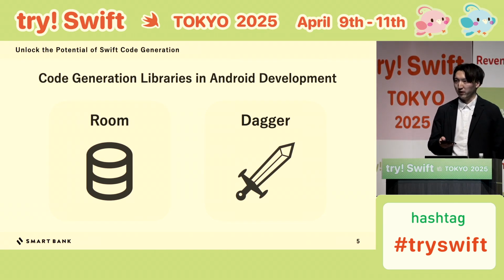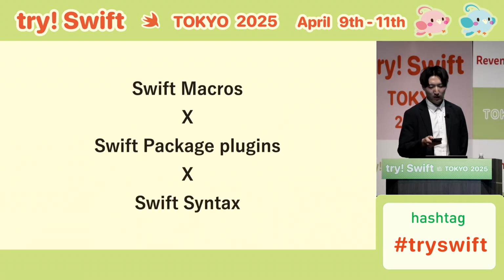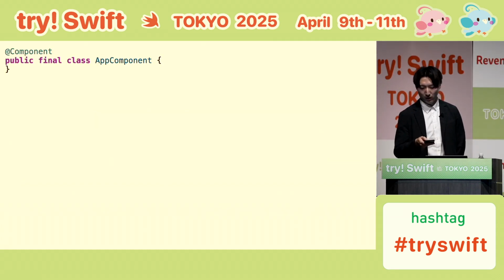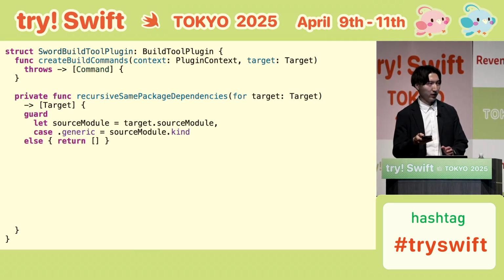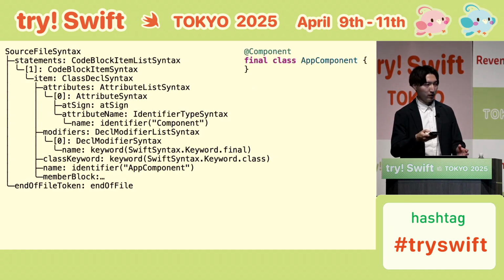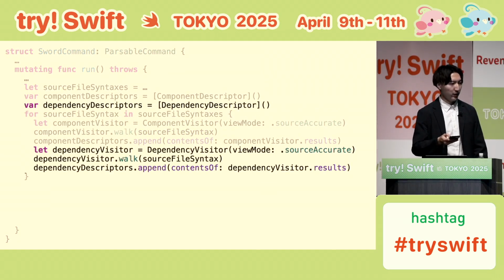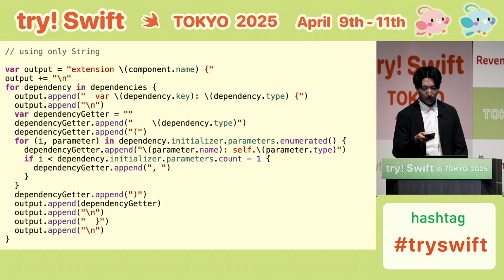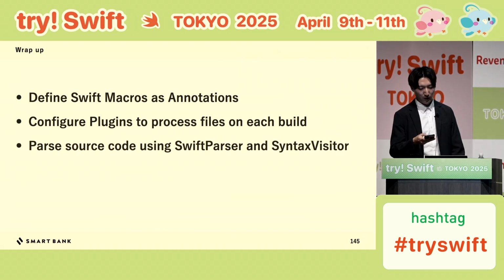try! Swift Tokyo 2025 - Unlock the Potential of Swift Code Generation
Java's annotation processing leverages developer productivity by compile-time code generation. Swift can now replicate that innovation with Swift Macros and Swift Syntax. Learn how to express annotation-like features in Swift, automate code, and boost productivity. Let's unlock Swift's potential!

Speaker: rockname